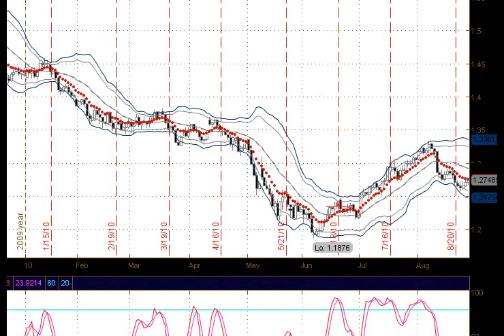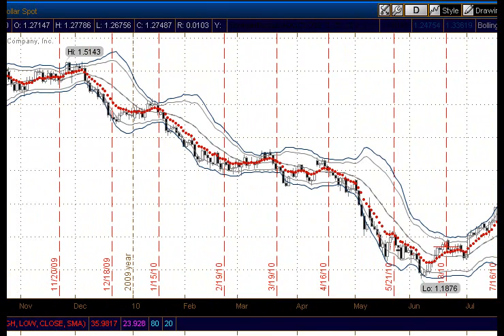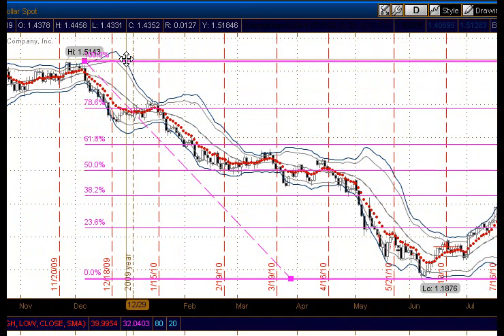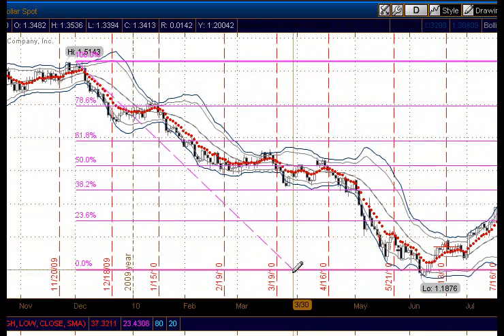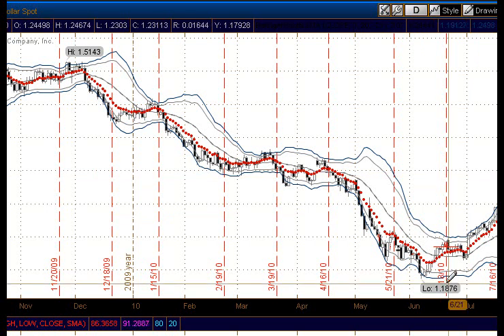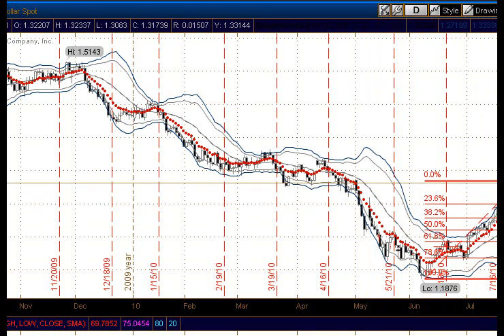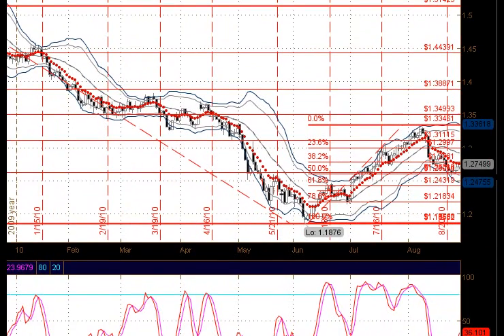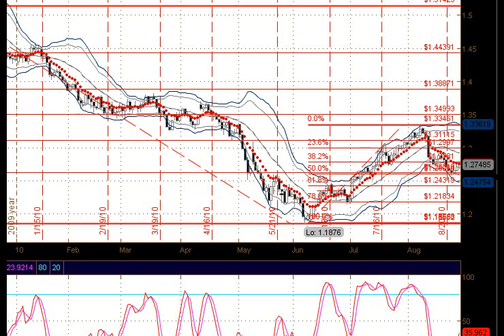Fibonacci Trading Forex and Stock Options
Fibonacci Trading is an art form, but its truly easy to implement if you just follow along in this short video.  Fibonacci analysis seems complicated on the surface but it really boils down to just 2 simple areas.

Retracements and Extensions.  The only other component is multiple time frames and although this can seem difficult it  just takes a little practice and can be mastered in 1 afternoon.